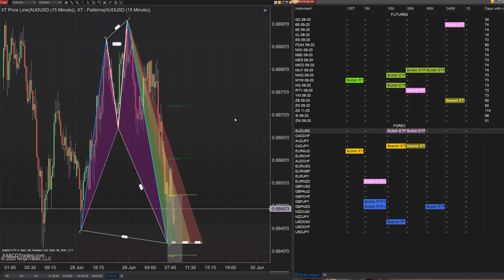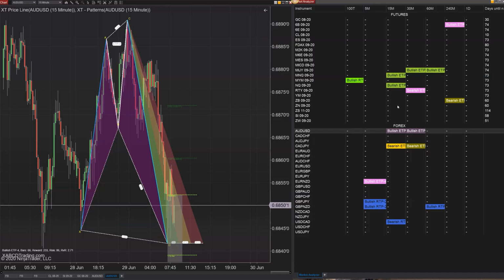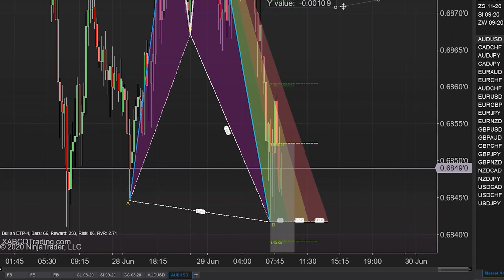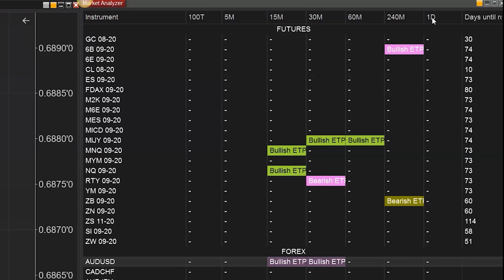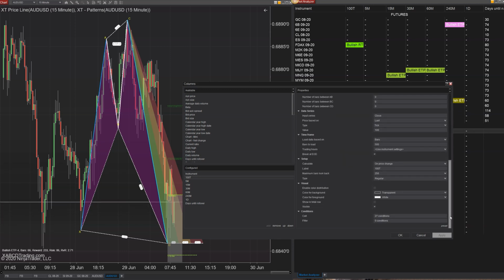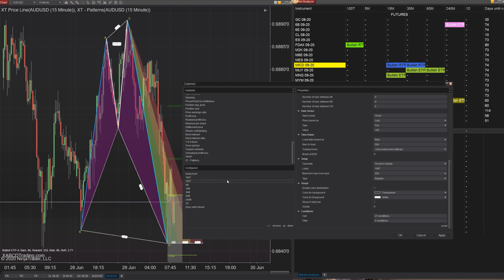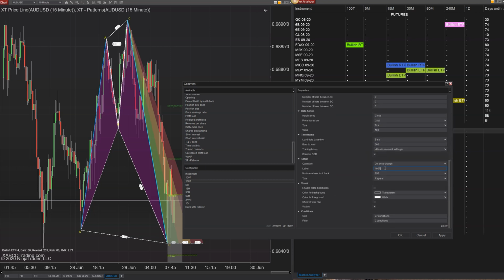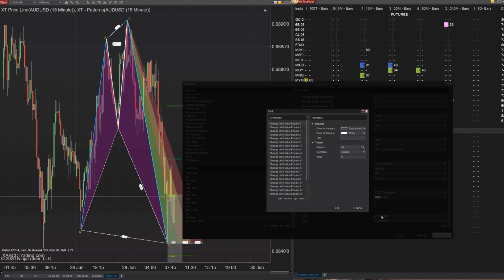XABCD Bar Count in Market Analyzer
In this video tutorial were going to show you how to add the "bar count" into the market analyzer and then write conditions on it so you know when the pattern meets the minimum bar count you want to set.  This will save you tons of time trying to do the analysis yourself.  Below you will find links to the tool set if you're looking to grab it.

Happy to answer any other questions you might have in the comments below.